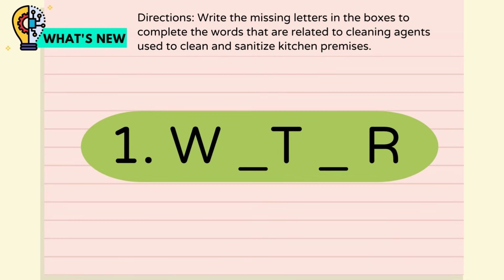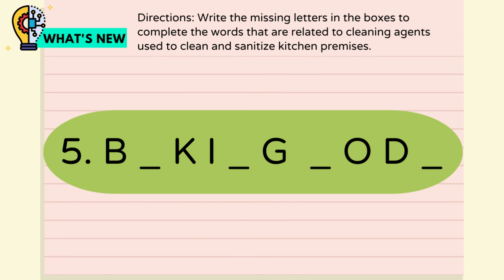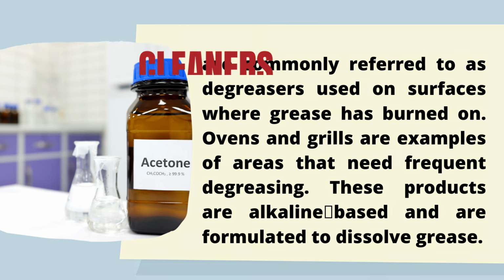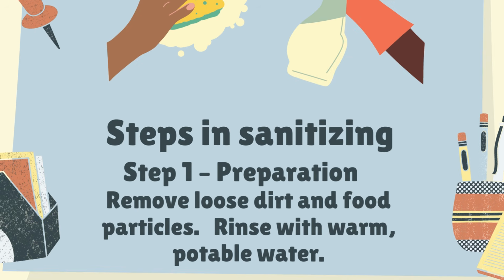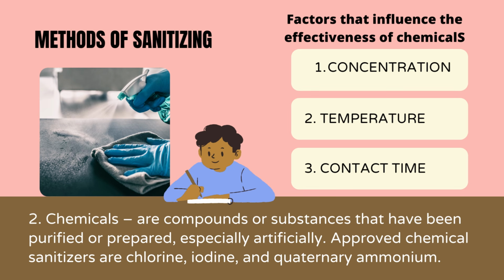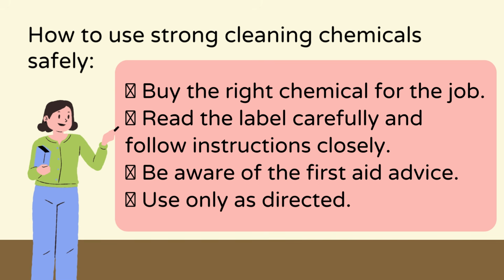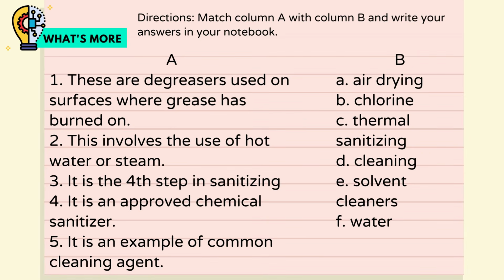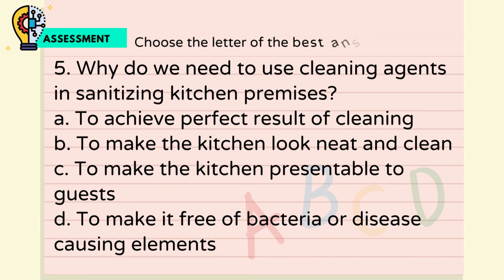TLE 9 cookery - Q1-MODULE 2- LESSON 4: USING CLEANING AGENTS IN SANITIZING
TLE 9 - Quarter 1 - Module 2 - Lesson 4 : Using Cleaning Agents for Sanitizing

After going through this module, you are expected to:
1. Identify cleaning agents in sanitizing kitchen premises;
2. Use cleaning agents in sanitizing kitchen premises safely; and
3. Value the importance of using cleaning agents in sanitizing kitchen premises